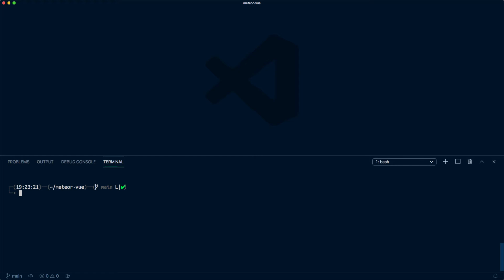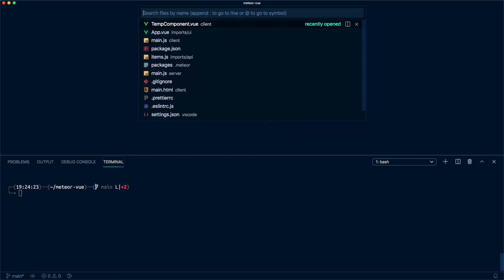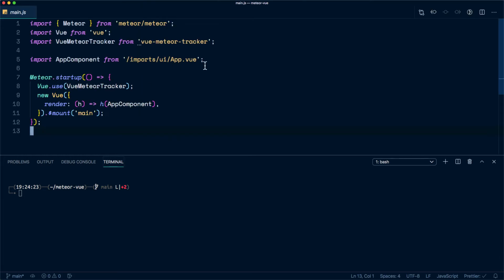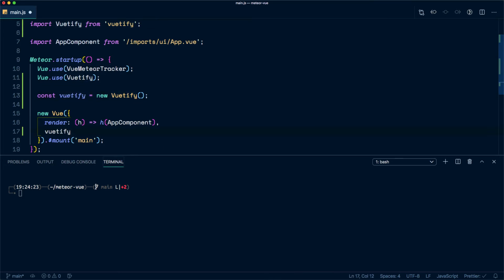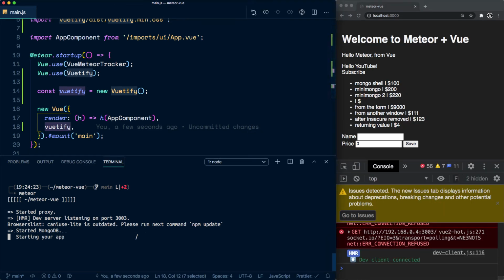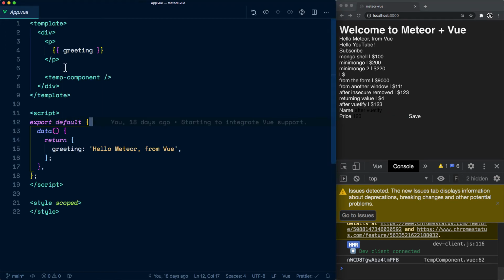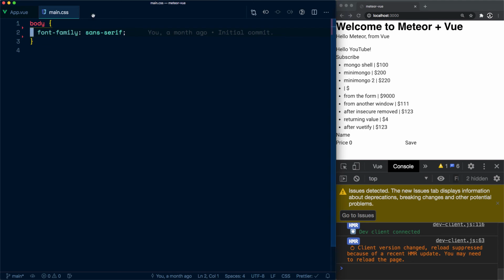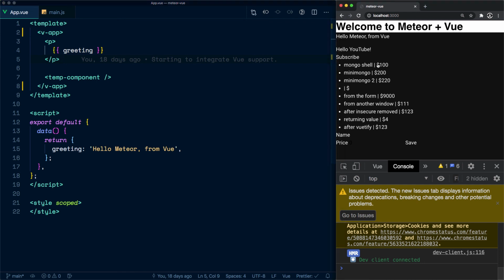18: [Meteor + Vue] Adding Vuetify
Let's install and start using Vuetify

00:00 Installing the npm vuetify package
00:27 npm audit fix
00:45 Installing on the Vue app
02:00 Importing the required CSS
02:53 Starting to implement Vuetify components on the app
03:45 Configuring a dark theme